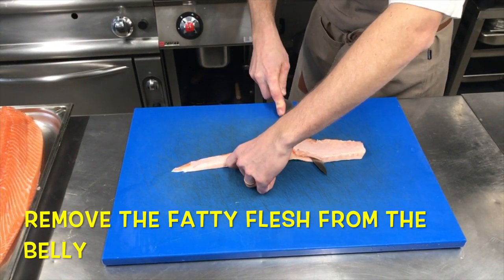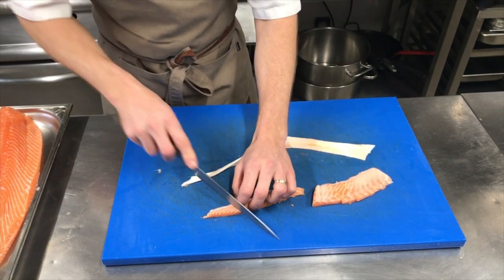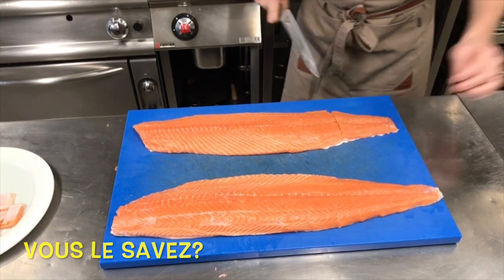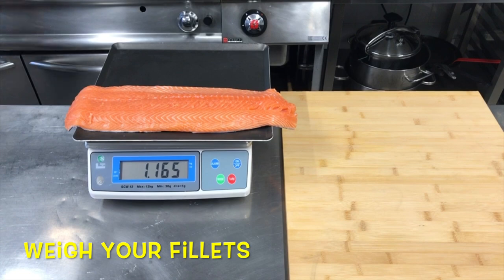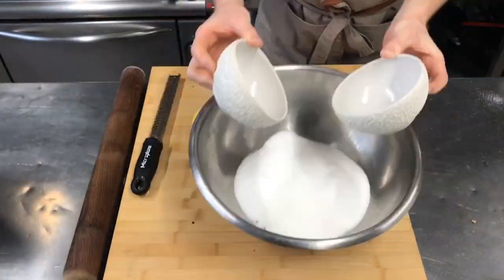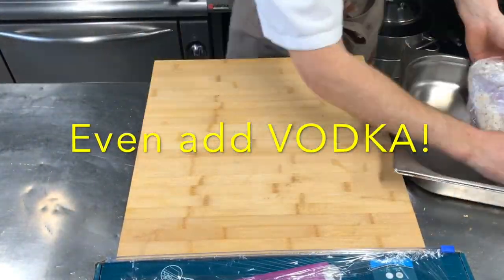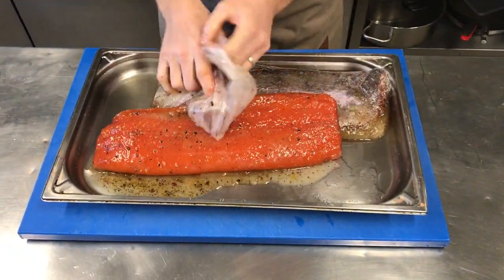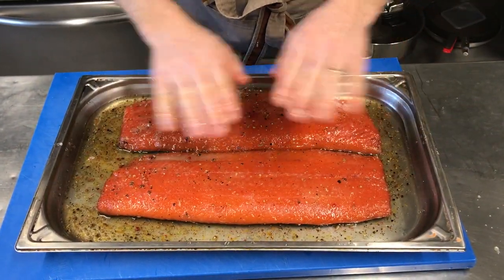From the whole salmon / trout to gravlax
Step by step the whole salmon or trout (same technique) to  gravlax!  Learn the secrets from the pros.